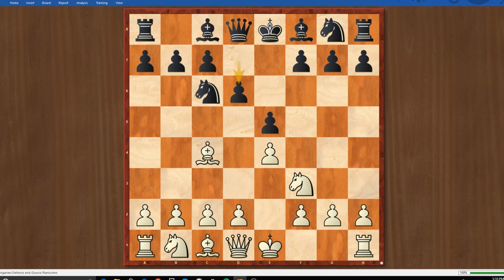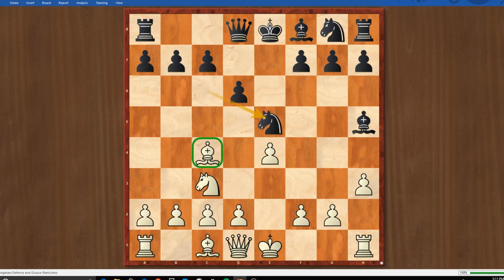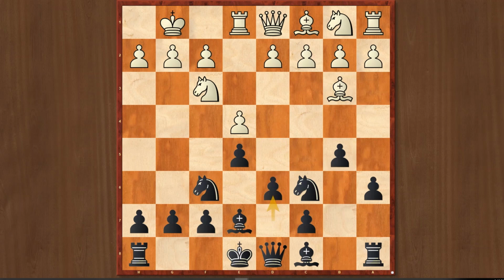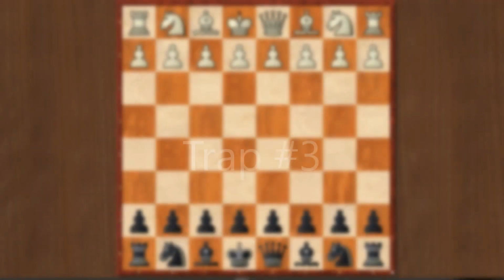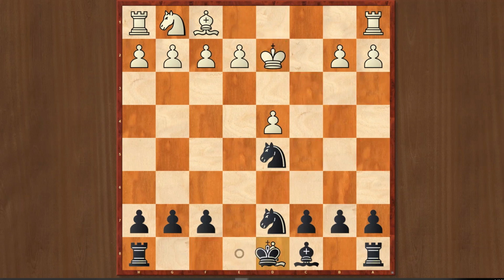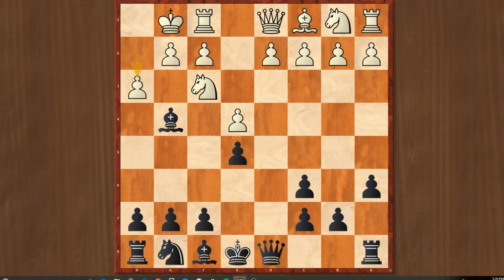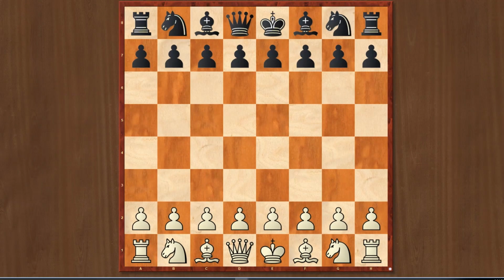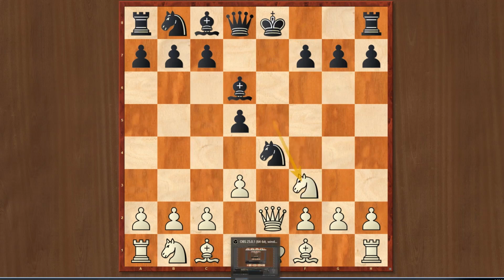5 Chess Traps You Must Know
Hello Chess lovers!
National & Fide Candidate Master Alex Chen presents you  5 deadly traps that you can use to win games!